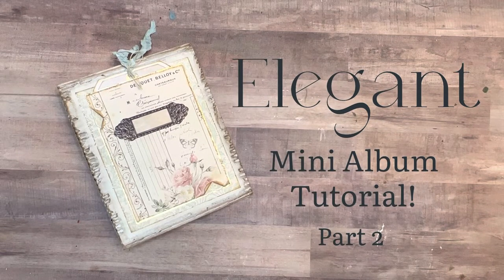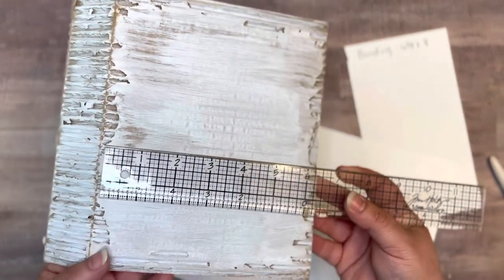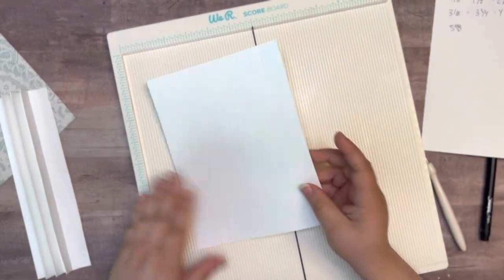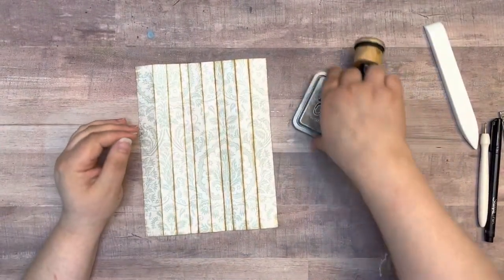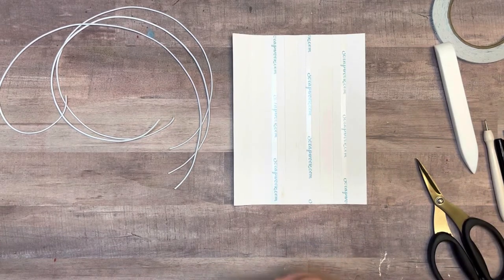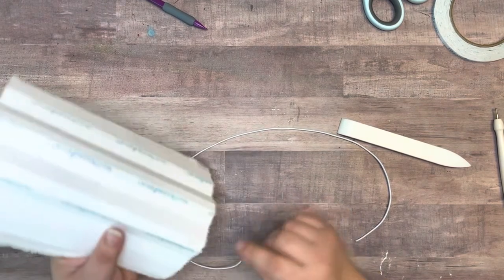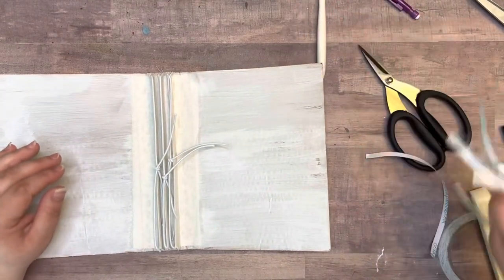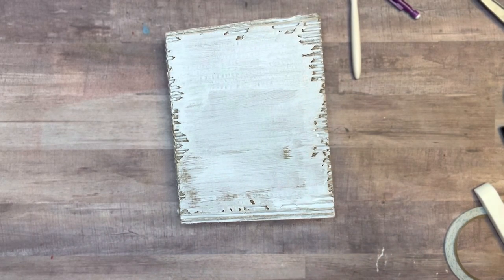Elegant Mini Album Tutorial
Elegant Mini Album Tutorial @mycraftycorner3921
Carolin Art Boutique (papers)

Raspberry Road Designs (papers)

My Porch Prints (book plates, book corners, & French frames)

Jenofeve Designs (labels & photo mats)